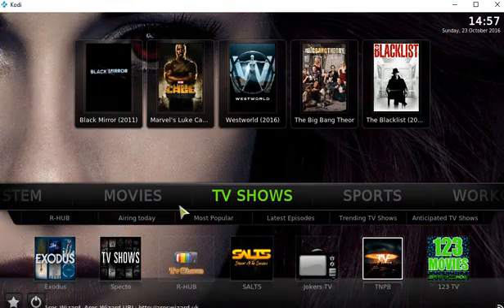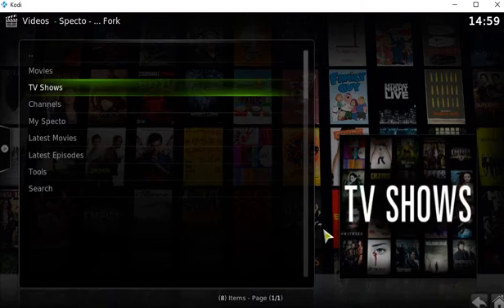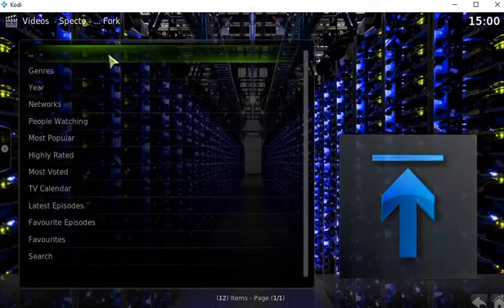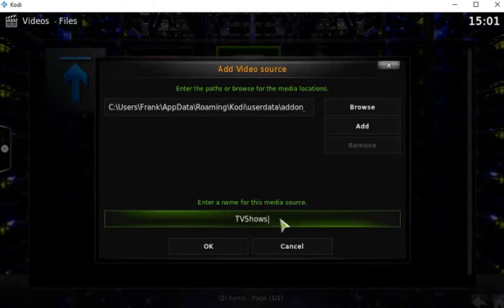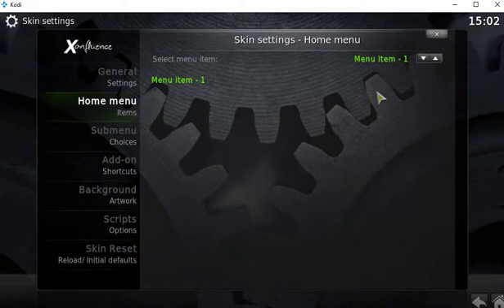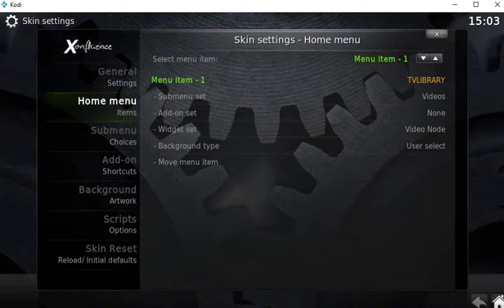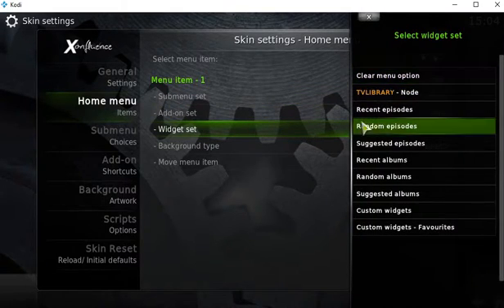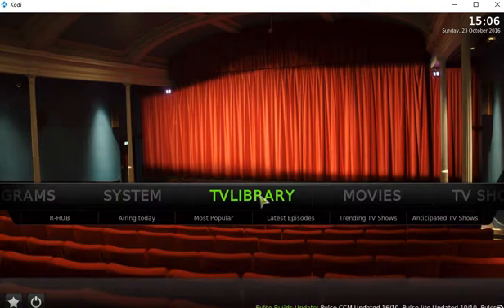How to add a library to the main bar on Kodi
In this video I'll show you how to add your library to the main bar so that you can access all your shows in one spot. This method will work on both confluence skin and most modified build skins that still utilize the main bar. If you tend to fresh start often don't forget this tweak will be erased along with everything else in your Kodi so you'll have to set it up from scratch and add everything to your library again.